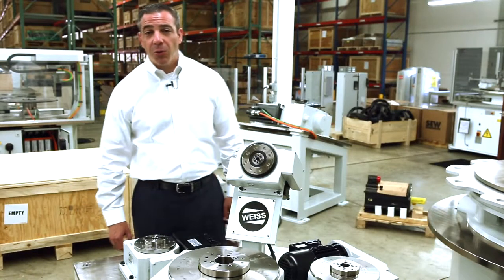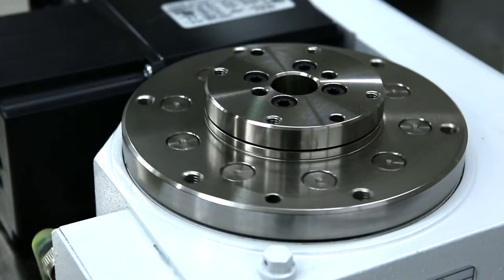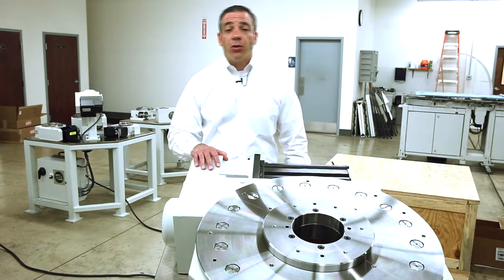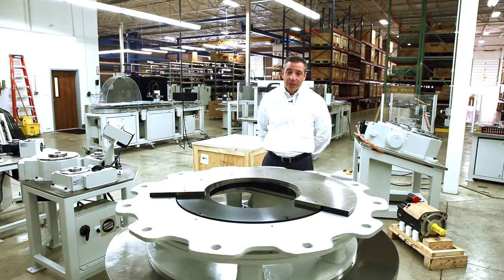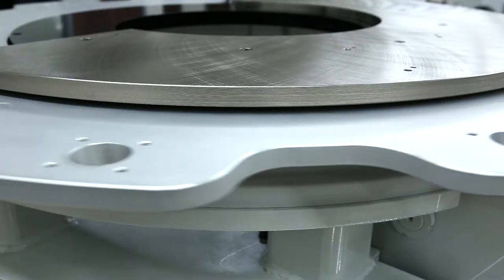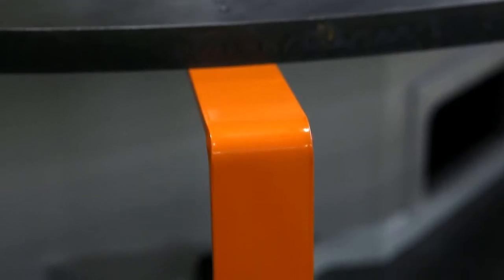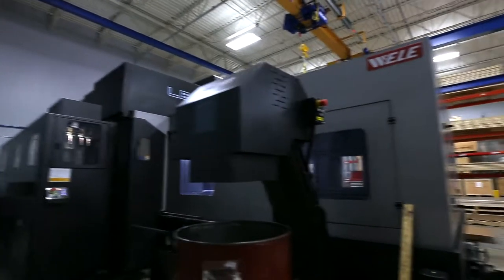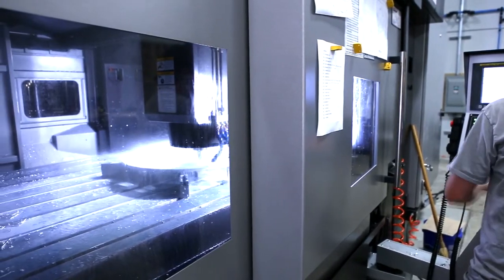WEISS North America Rotary Index Table Overview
Here's a brief overview of our Fixed-Station Rotary Indexing Tables as well as our Freely Programmable Rotary Tables. We also highlight some of our value-added products and services.

WEISS manufactures one of the most reliable and robust indexing tables available worldwide and we are your most popular partner in the field of automation technology. Extremely long service life combined with impressively fast switching technology is a characteristic of every table we manufacture.

Our tables are maintenance free and we offer the industry's best warranty (four years).